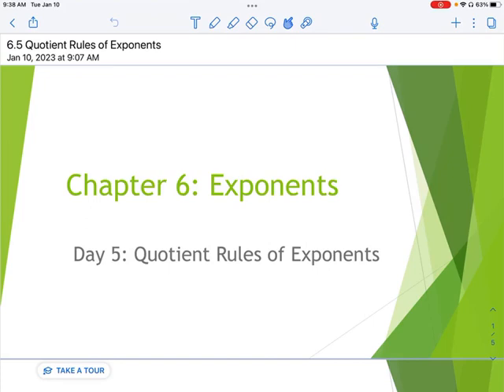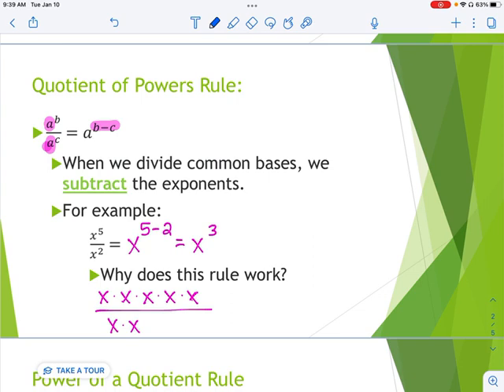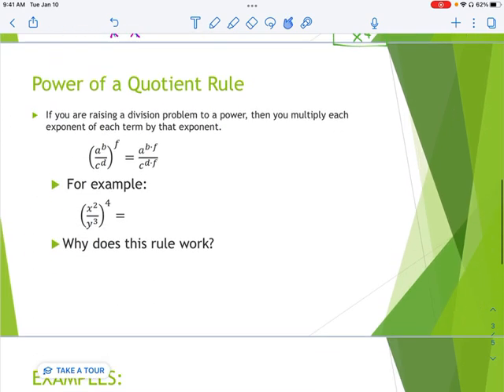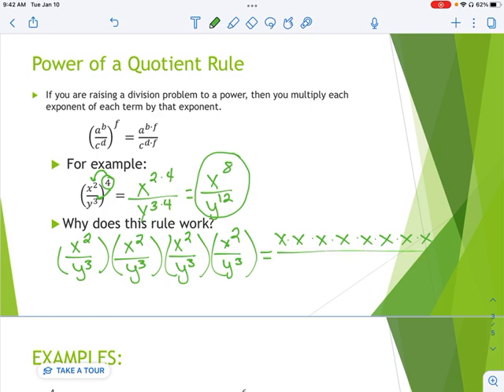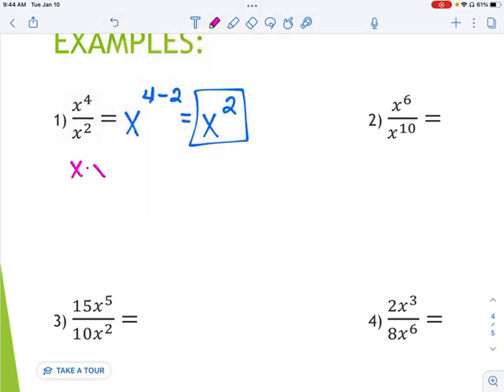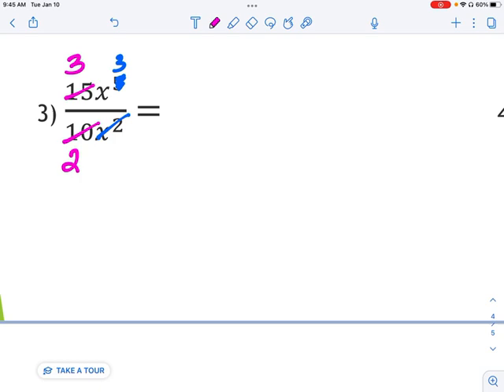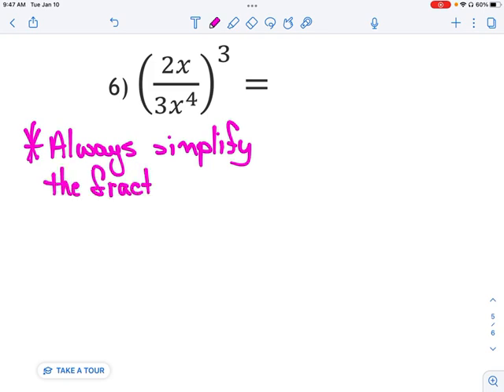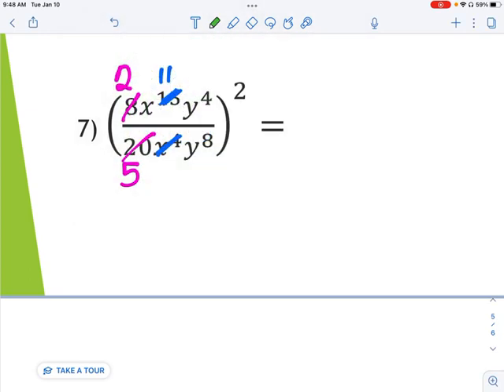6 5 Quotient Rules of Exponents